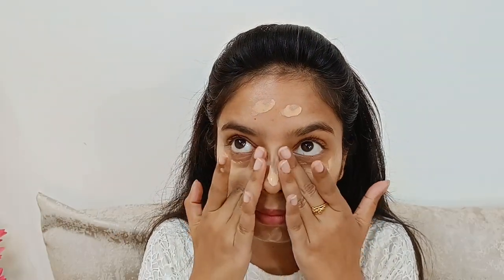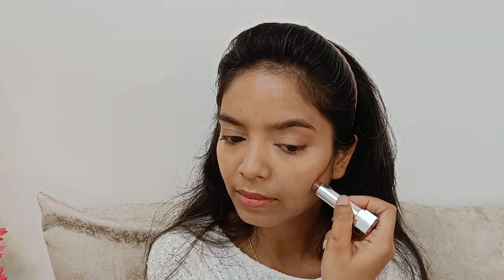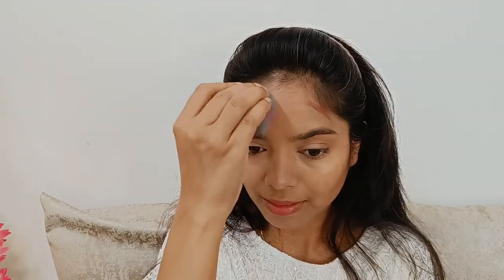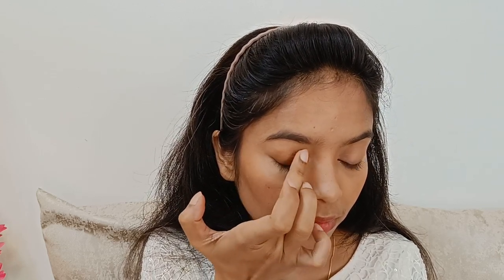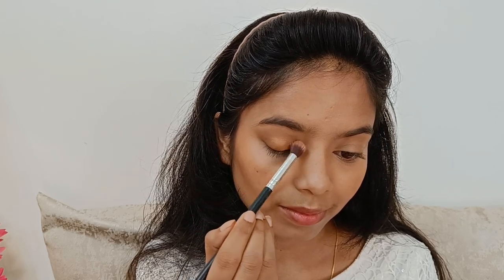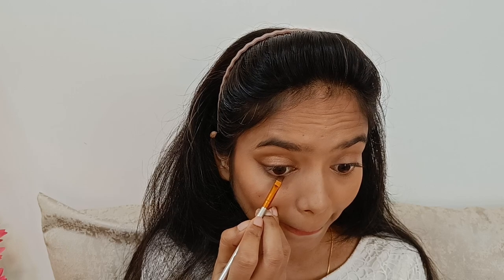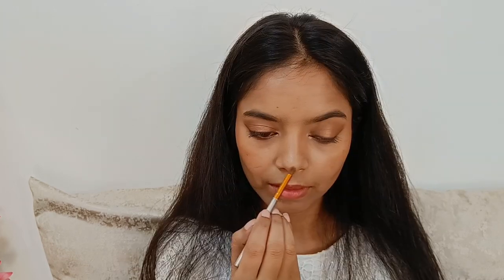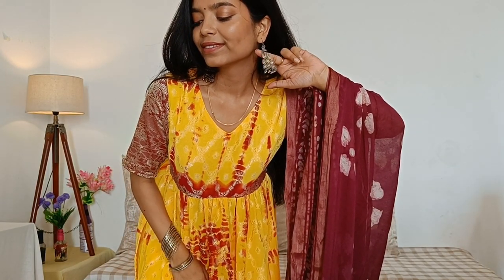Get Ready With Me For Rakhi , Viral Latte makeup tutorial